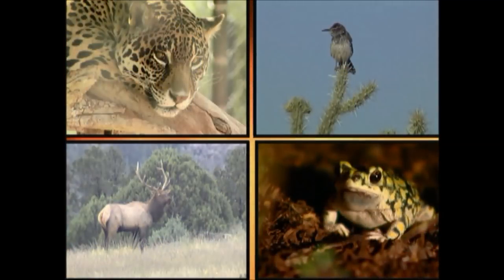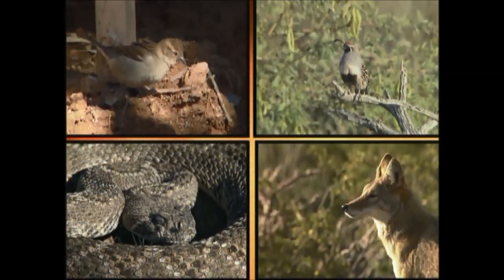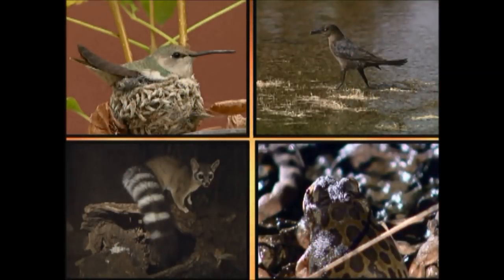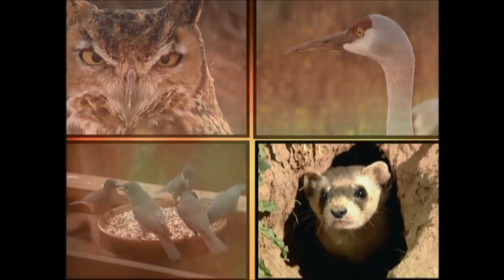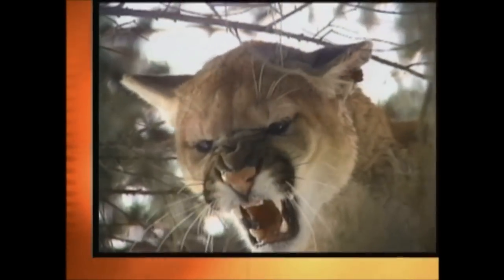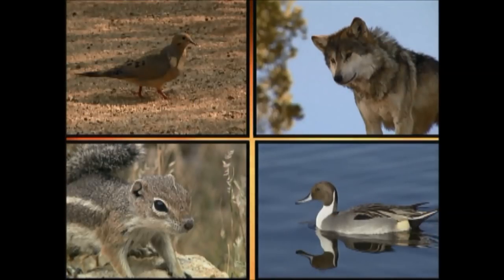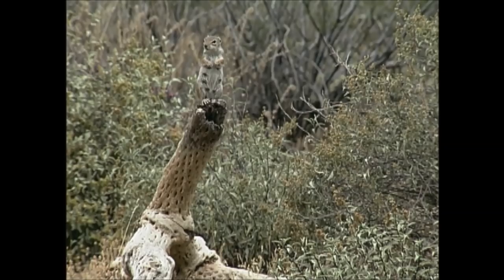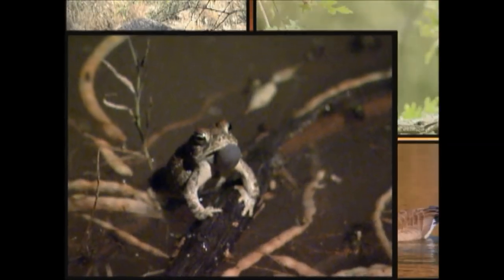Arizona Animal Sounds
What animal made that sound? In this video, you will have the chance to listen to a variety of wildlife calls and try to identify what animal might be making it. After a few seconds, a short clip will play showing the answer and providing some interesting facts about that animal.